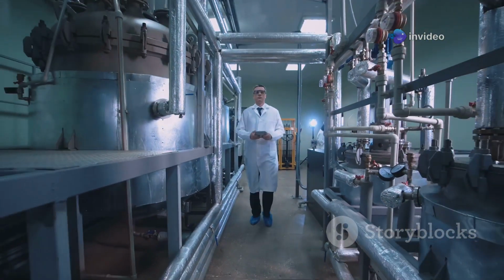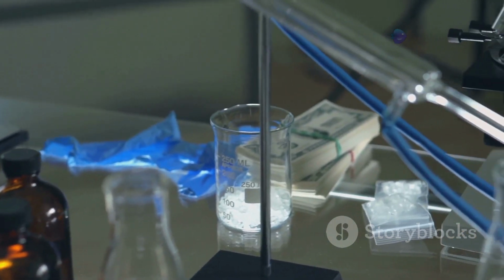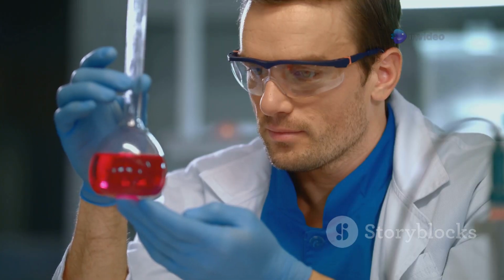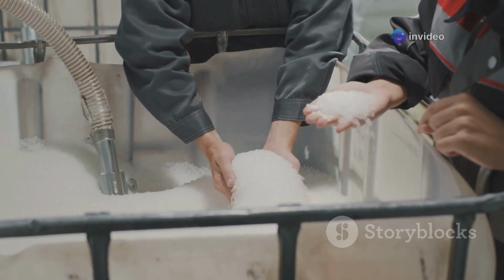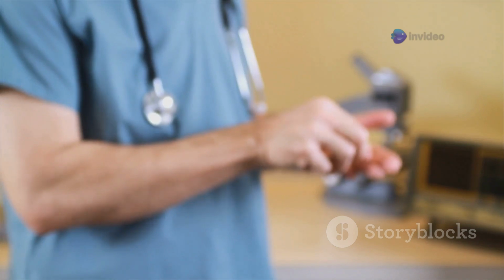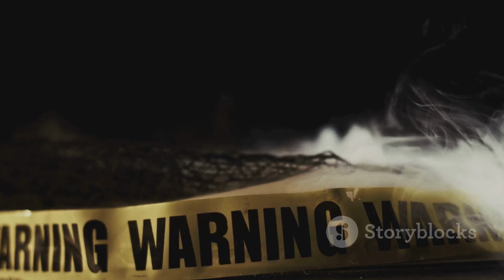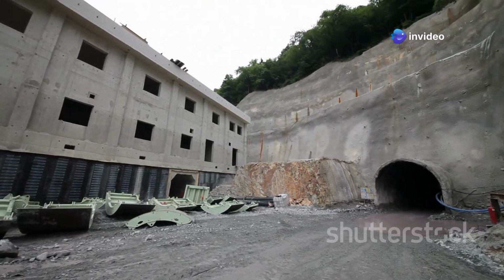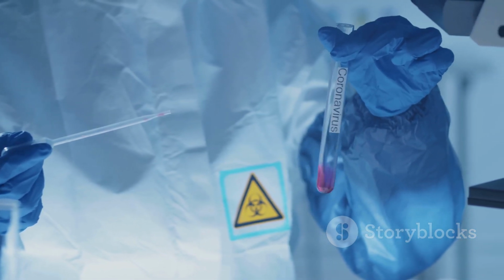The Explosive Truth About Nitroglycerin:From Blasting Mountains to Saving Lives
🎬 From its origins as a volatile substance that can blast mountains apart to its life-saving role in medicine, nitroglycerin is a remarkable compound with a dual nature. We delve into its fascinating history, starting with Italian chemist Ascanio Sobrero's shocking discovery in 1847, leading to Alfred Nobel’s revolutionary invention of dynamite. Learn how this powerful ingredient transformed engineering and continues to be a cornerstone in treating heart conditions. Join us on this journey through science, history, and the incredible paradox of nitroglycerin!